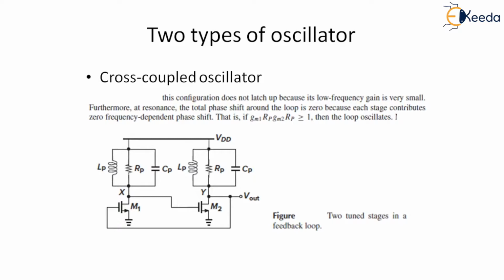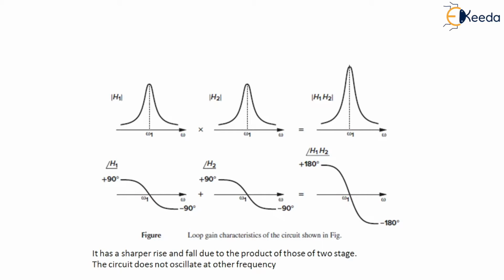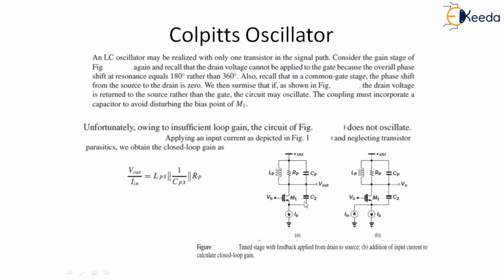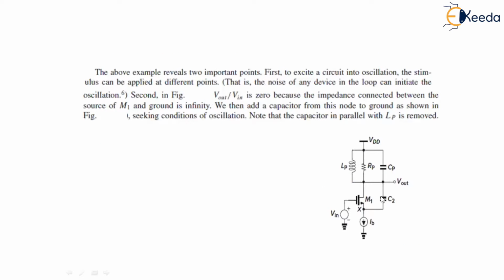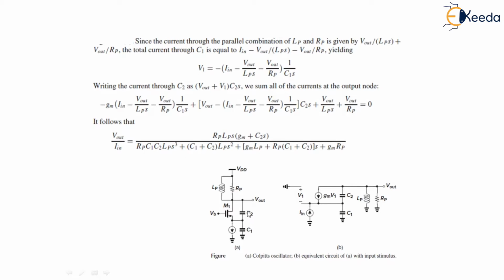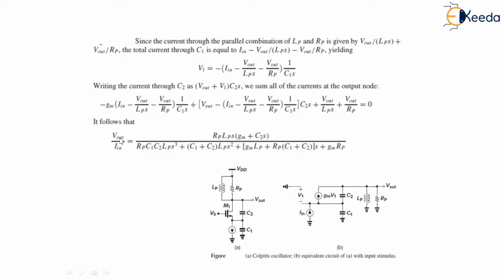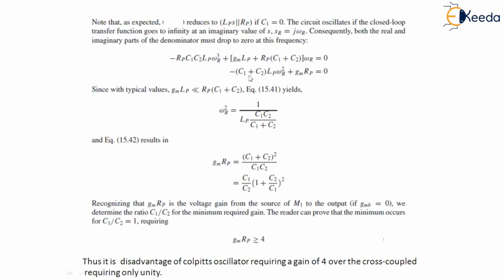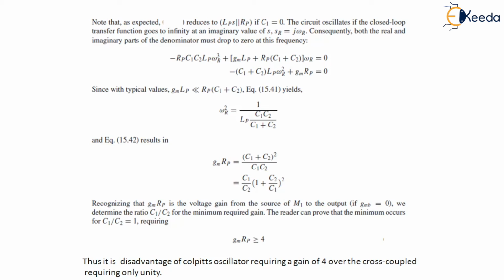Types of LC Oscillator - Mixed Signal Circuit - Analog & Mixed VLSI Design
Topic - Types of LC Oscillator

Chapter - Mixed Signal Circuit

Happy Learning!